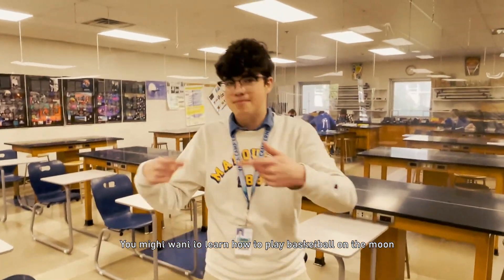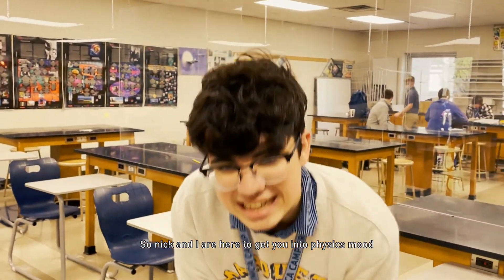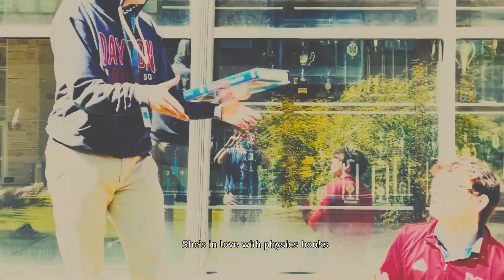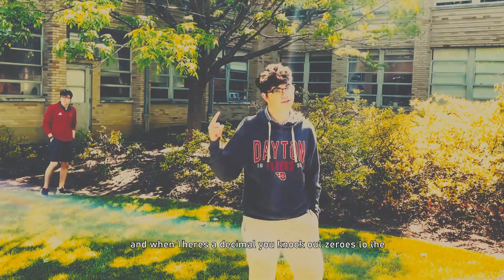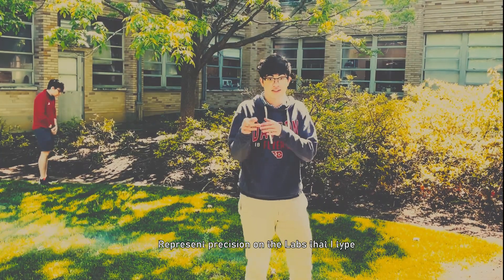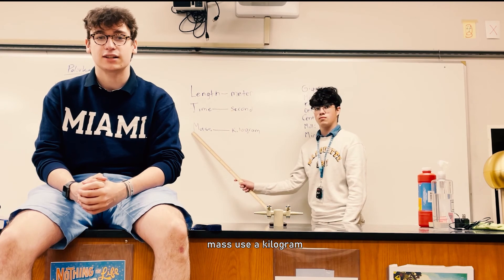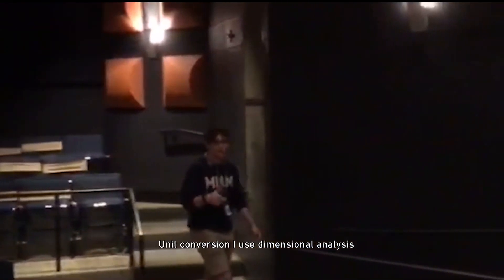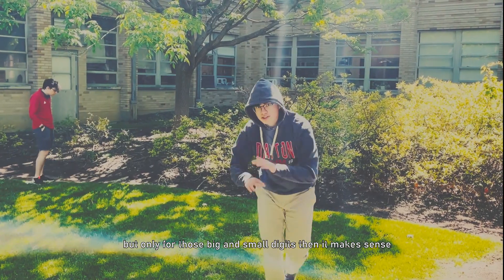Physics Mode (Sicko Mode by Travis Scott Parody)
***This song was originally performed by Travis Scott and produced by Cactus Jack Records. We have only changed the lyrics for the purposes of entertainment and (hopefully) education.***

Written by John Sebastian
Performed by John Sebastian and Nick Feldmann
Edited by Nick Feldmann
Filmed by Nick Feldmann, John Sebastian, Brady Rodgers, and Ryan Canterbury

Lyrics:
Physics is, Really cool
I learn about it in my school,
Polivka taught Every student how to be a physicist.
 Now I´ll try to teach you what physics is
I´ll try to teach you,
 yeah I´ll try to teach you,
 yeah, yeah. Yeah, yeah, yeah

Goin' on you with the pick and roll
 Young La Flame, we in physics mode

Woo, let’s start with the basics the scientific method’s this
Identify question and make a hypothesis.
 Yeah, predict consequences and then perform experiments.
Then formulate a rule that involves ingredients (1.2)
Dependent don’t change, independent do.
 Be accurate and precise you’ll data's good

Accurate means numbers are close to true
 and precise means measurements are near the same value
 But you need both to make your data well enough to make it through
You might want to learn how to play basketball on the moon
 But you have to know the basics before you can pick and choose
 So nick and I are here to get you into physics mood (mode?)

She’s in love with physics books
Back in high school I used sig figs when I could
All nonzero digits and the zeroes in between
and when Theres a decimal you knock out zeroes to the
To the right ayy
Sleep through the night gotta
physics test tomorrow
And the sigfigs that I write
Represent precision on the
Labs that I type
And at the units I’m alright
Length – meter,
 time- second,
 mass use a kilogram
Giga, mega, kilo, deci, centi, milli, micro, nano
Unit conversion I use dimensional analysis
And I learned notation that will make me write scientists
Ayyy, coefficient multiplied by a power of ten
Ayyy, but only for those big and small digits then it makes sense
Use the skills make the honor roll
Then you will finally be in physics mode